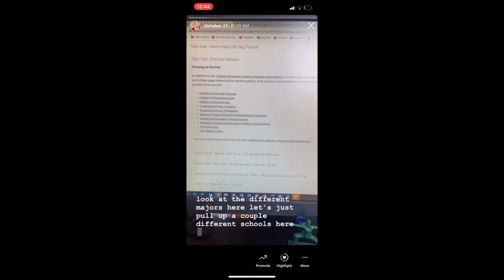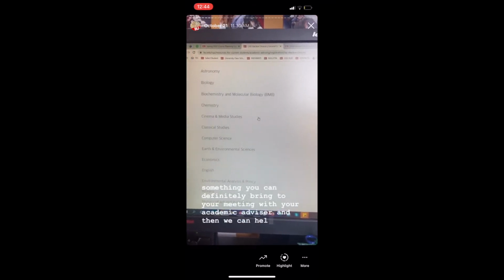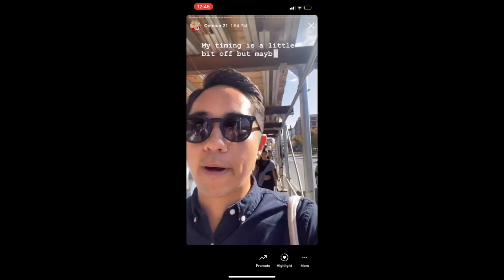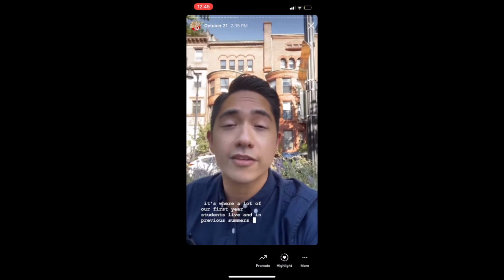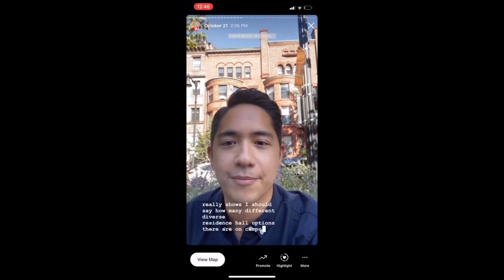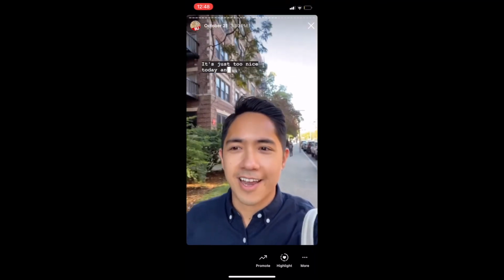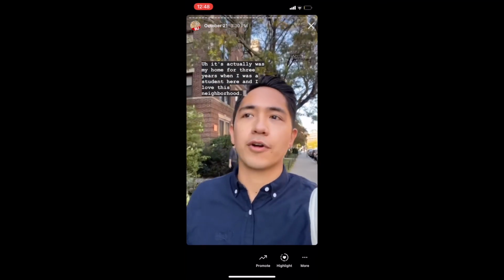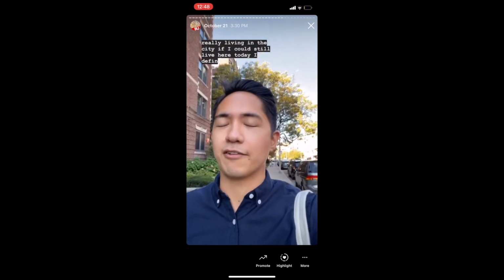Ask an Advisor with Matt Bae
CGS Academic Advisor Matt Bae answers student questions about the College of General Studies experience in an Instagram takeover.